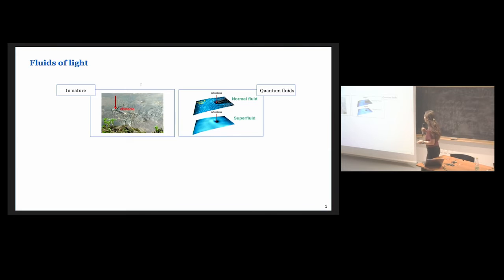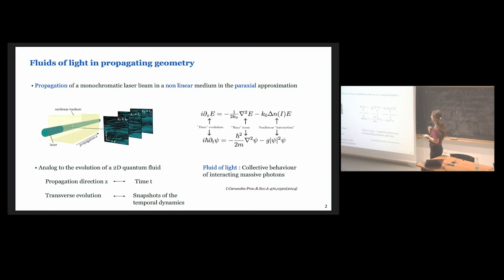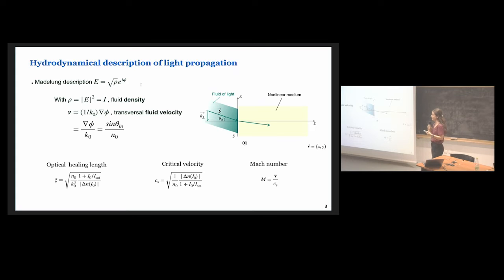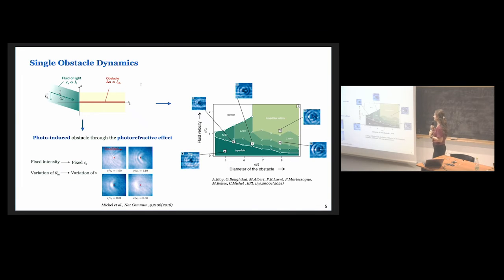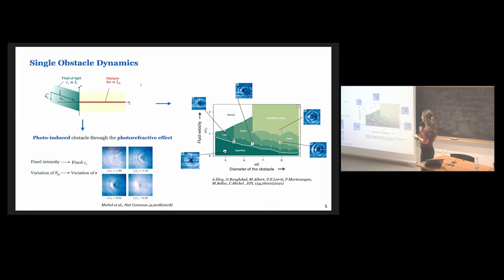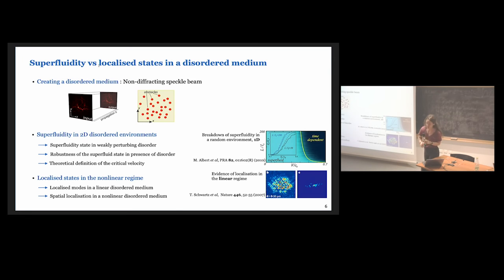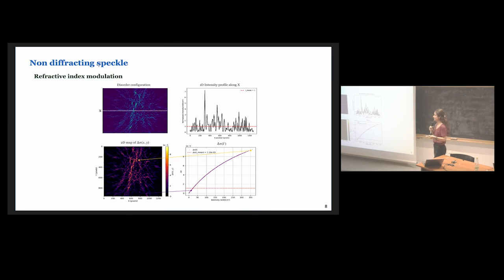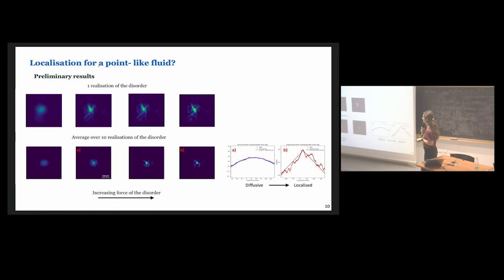Fluids of Light in Disordered Environments - Carelle Keyrouz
Conference given by Carelle Keyrouz as part of " Matterlight2025 : Many-body physics with photons : when light matters - 2025" from May 26 to 30, 2025 organized by Mathias Albert, Mathilde Hugbart, Claire Michel & Patrizia Vignolo at the Institut d'études scientifiques de Cargèse